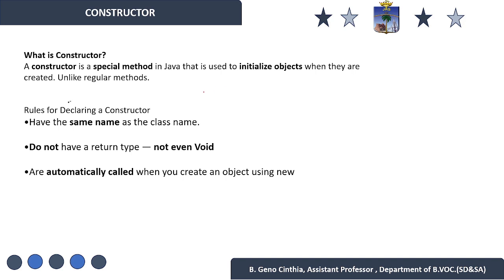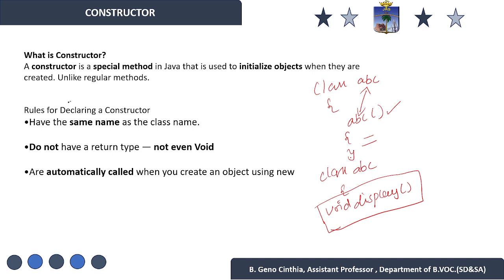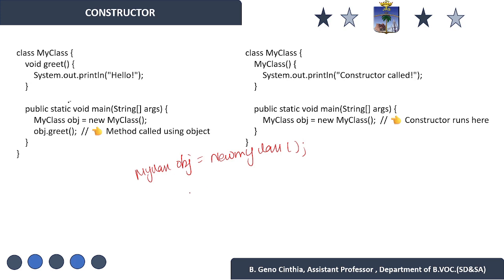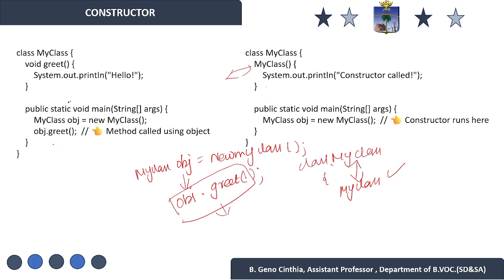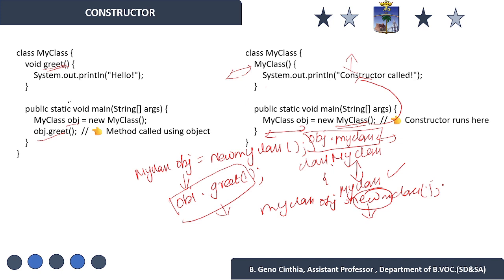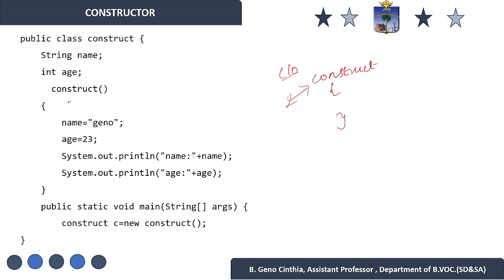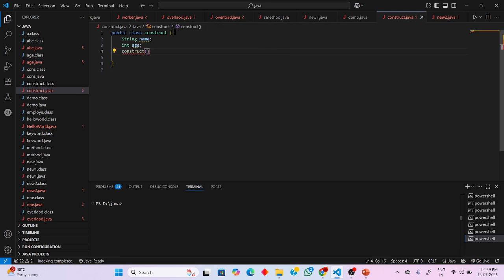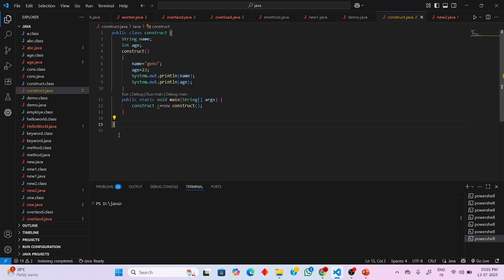Java Programming - Constructor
Geno Cinthia,
Asst. Professor,
Department of B.Voc(SD&SA),
St. Joseph’s College (Autonomous),
Tiruchirapalli - 620002.